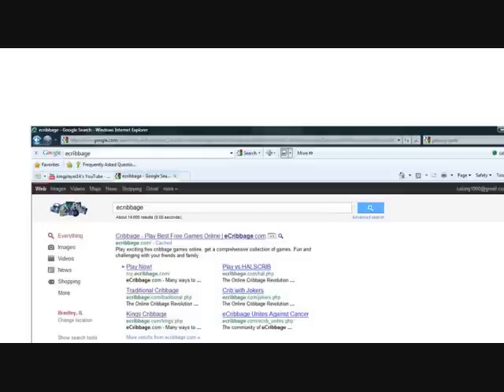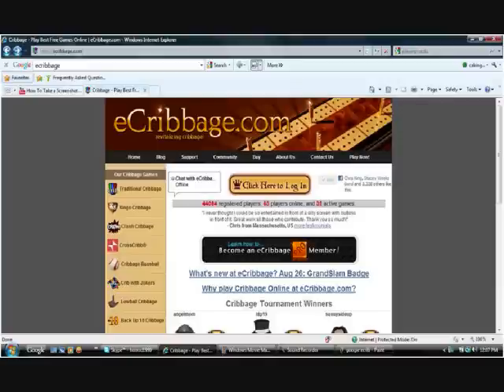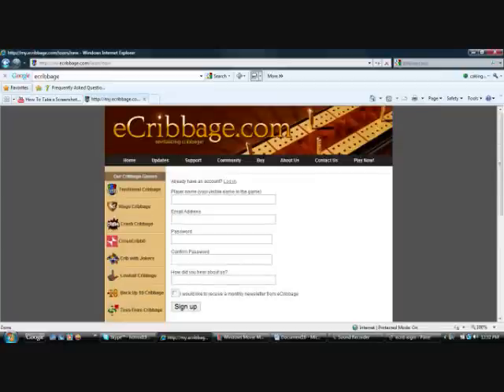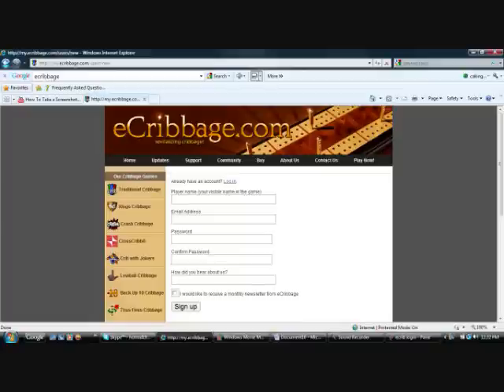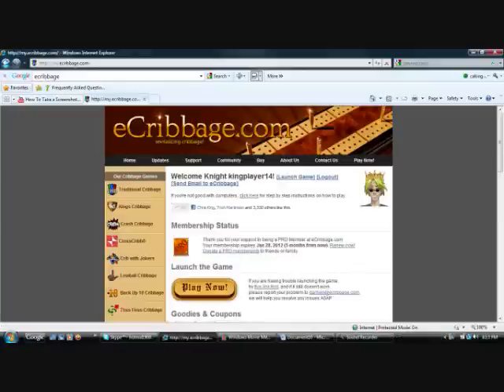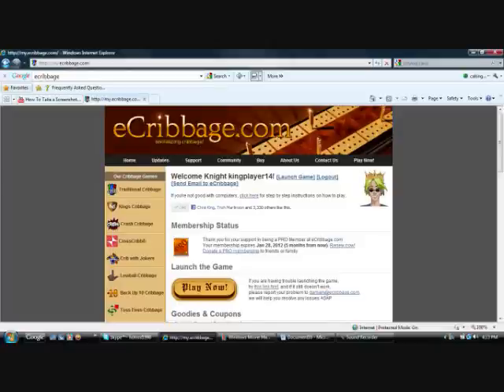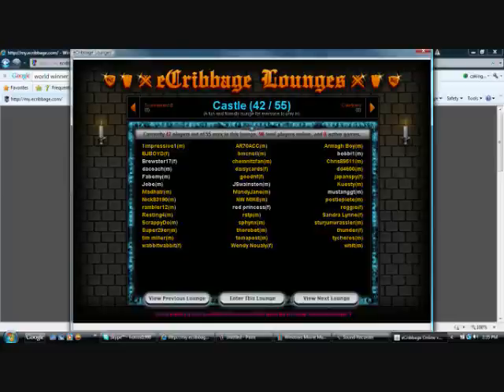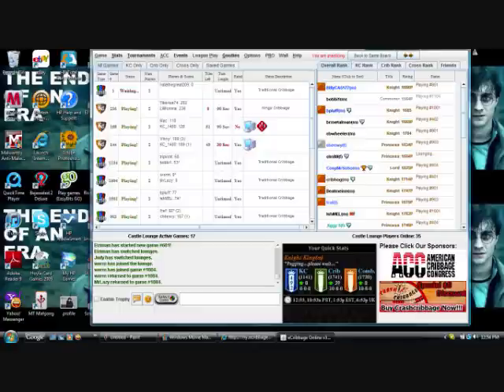Welcome to ecribbage.com- Tutorial